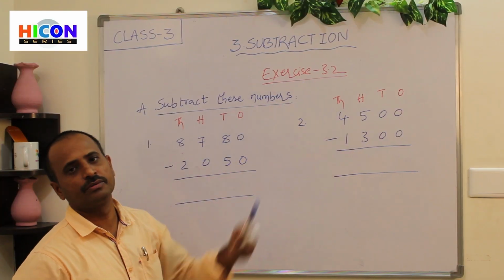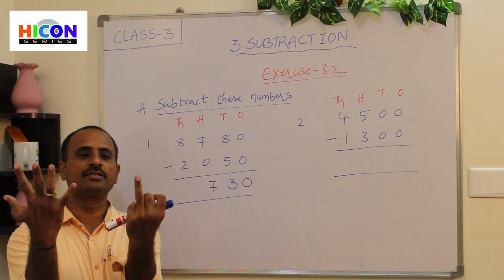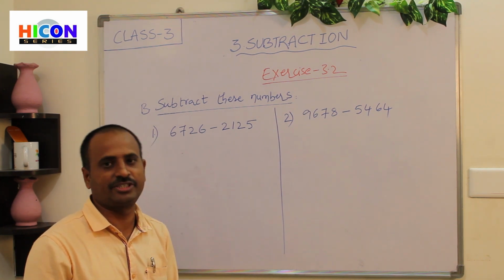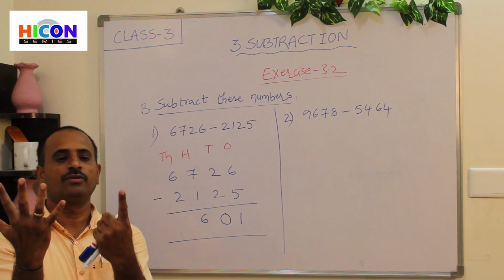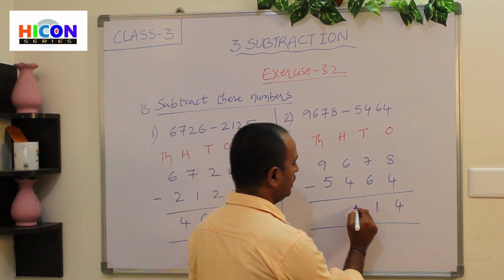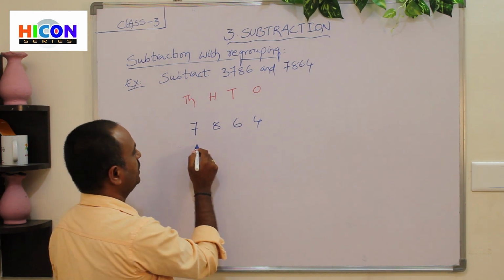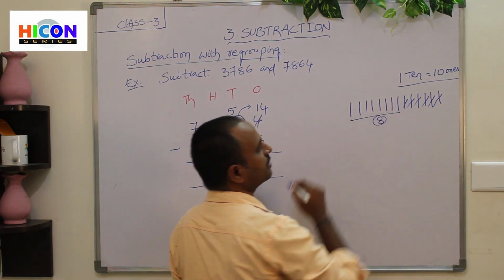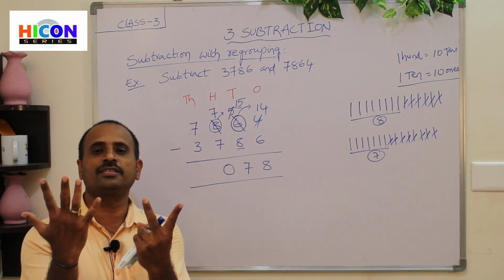Class 3 Mathematics Lesson 3 Part 2